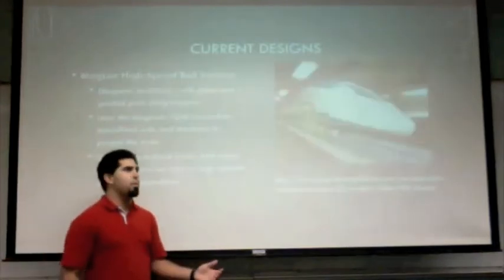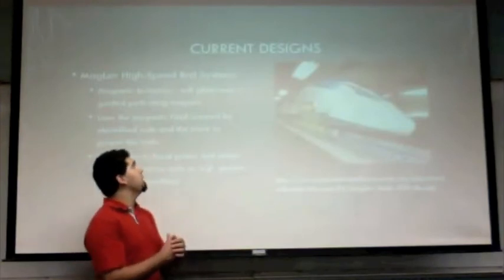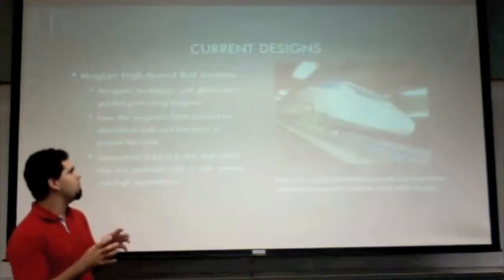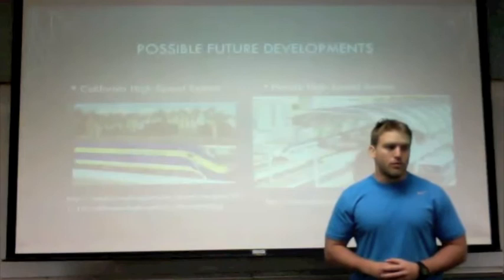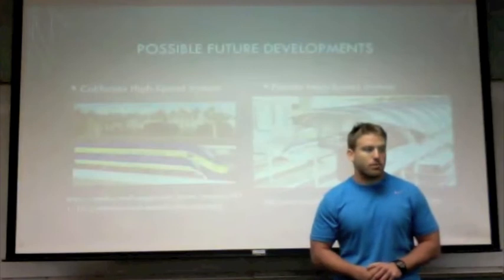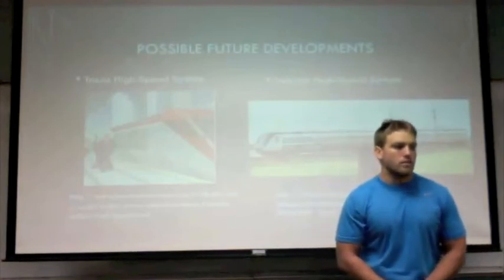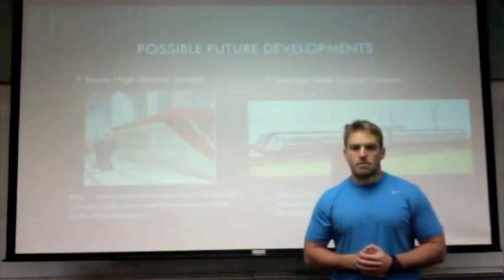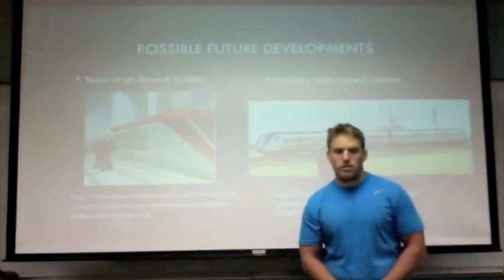Team 11: High-Speed Trains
EML 4501: Mechanical Design II, Fall 2014, Project 1

Esperon, Robert A
Rengifo, Christopher C
Torres, Favyan

TA: Siavash Rastkar